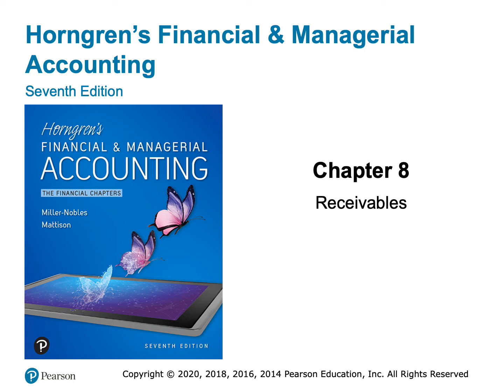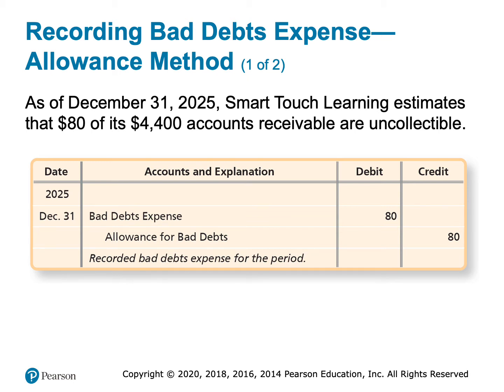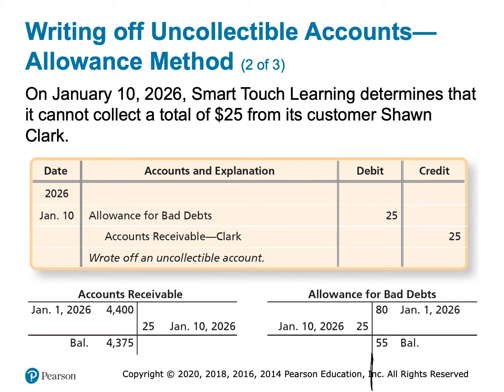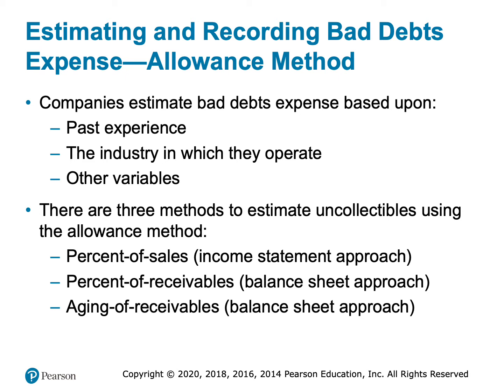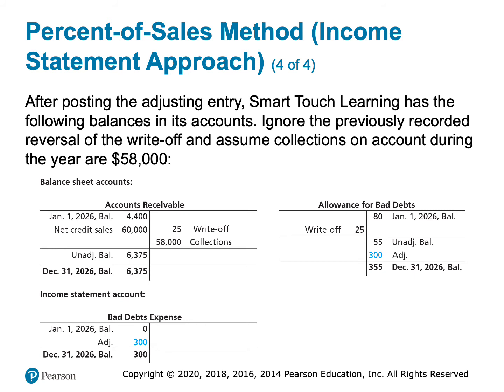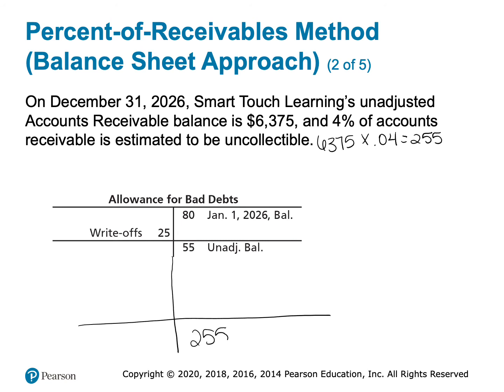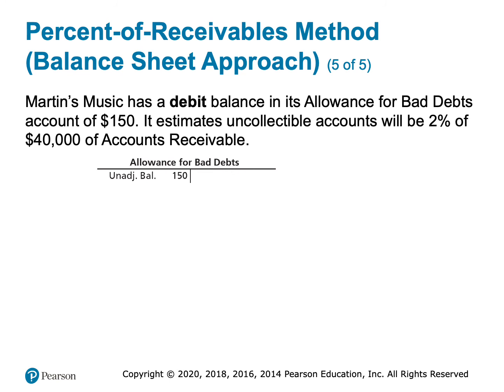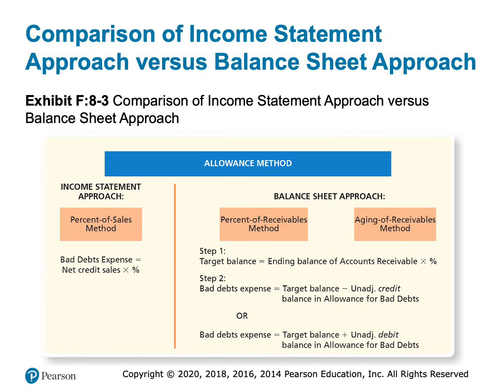Chapter 8•Receivables•Part 2•LO3•Jaye Simpson